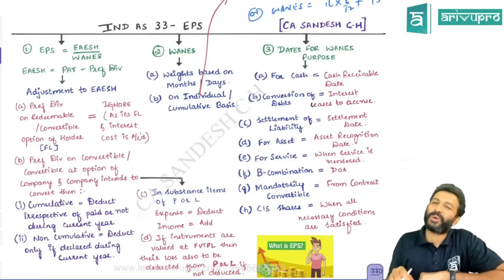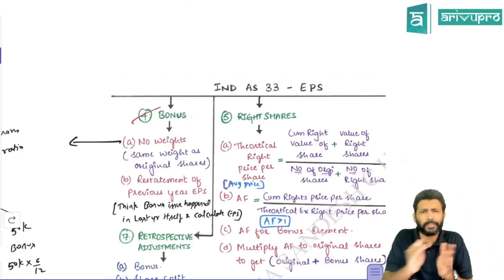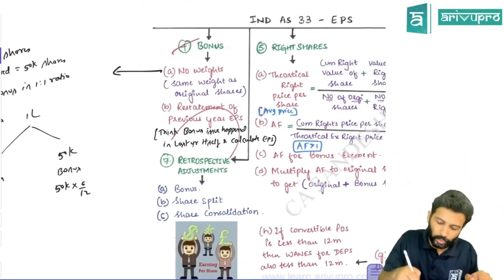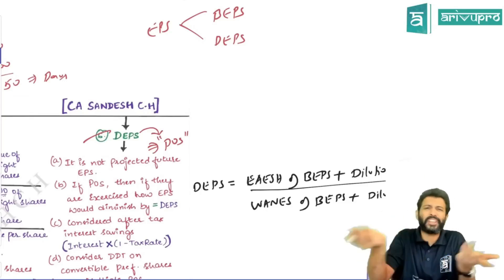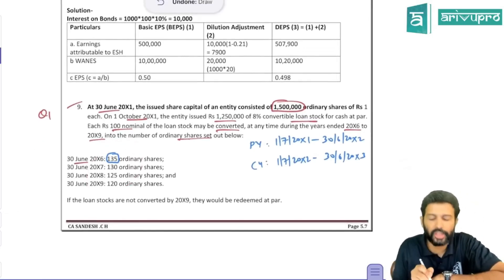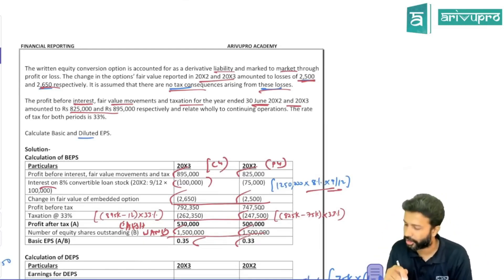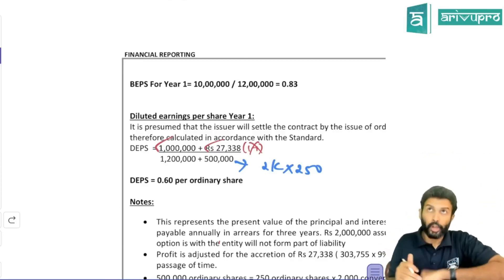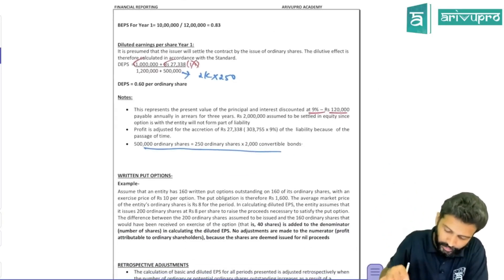IND AS 33 Earnings Per Share (EPS) Revision | Financial Reporting | CA Final | English | CA Sandesh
Join CA Sandesh for an in-depth revision of IND AS 33 Earnings Per Share. This session is designed for CA Final students preparing for the Financial Reporting (FR) exam, focusing on the calculation and reporting of basic and diluted EPS. Understand the adjustments for potential shares, the treatment of complex financial structures, and their impact on EPS calculations. With detailed examples and exam-oriented questions, this English presentation equips you with the knowledge to tackle EPS-related questions confidently.

🔔 Ready to ace your CA, CS, ACCA, or CMA US exams?

🎓 Welcome to ArivuPro Academy, the premier destination for aspiring CA, CS, ACCA, and CMA US professionals. 🌟 With a thriving community of over 10,000 students, we specialize in online and classroom coaching tailored to your success in Bangalore.